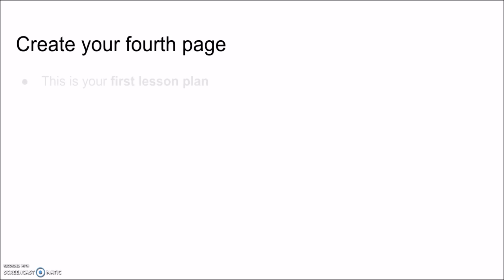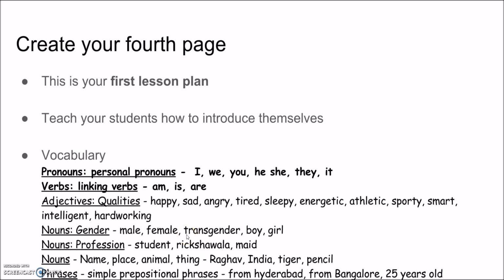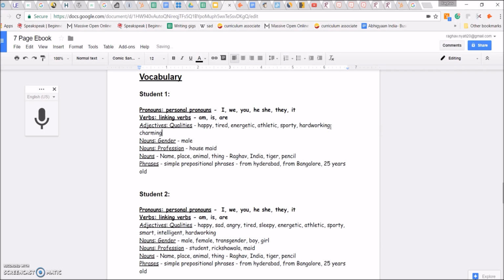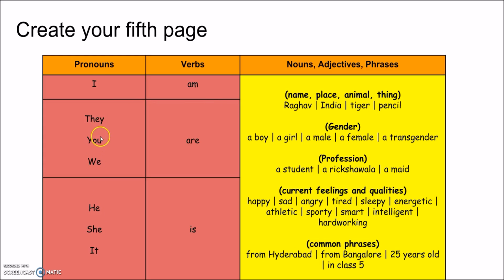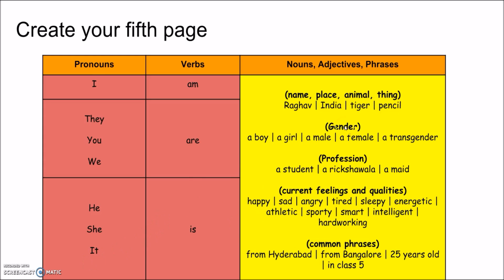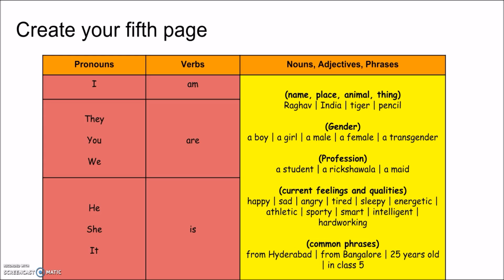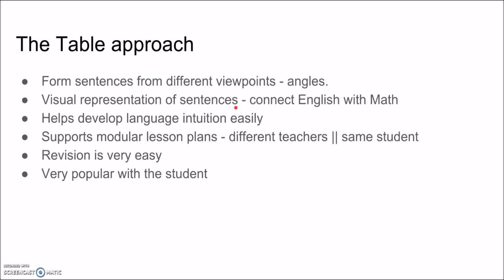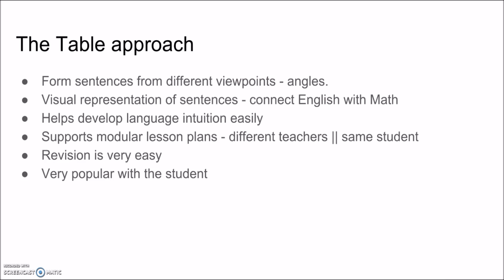Create your Own English curriculum - Part 3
In this part, you will learn how to create the 4th and 5th pages of your curriculum Ebook.